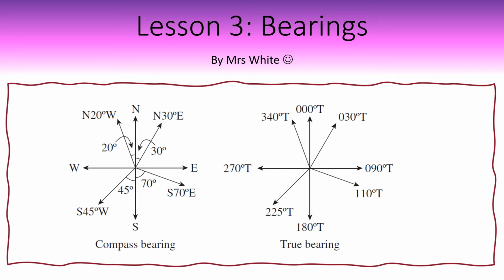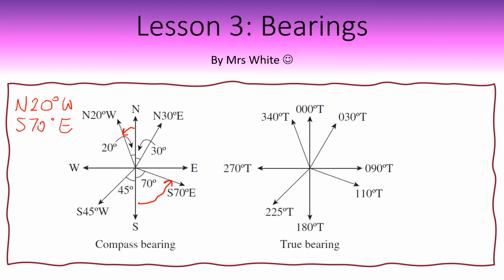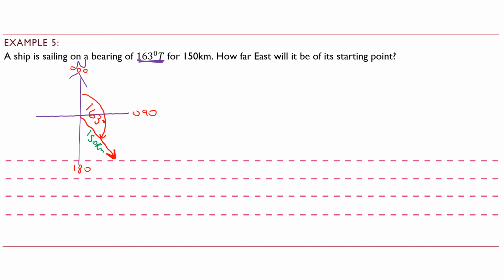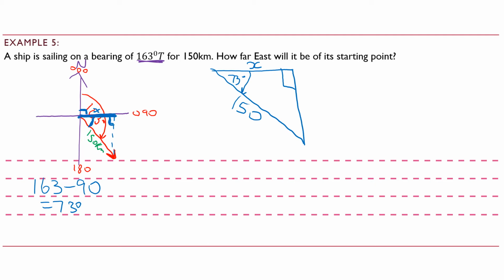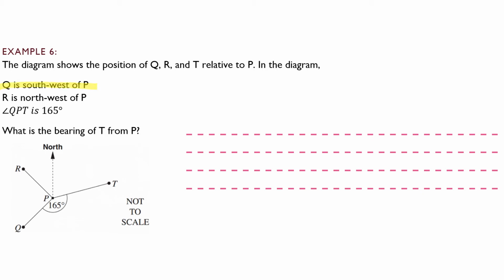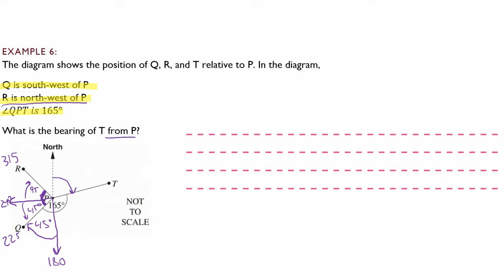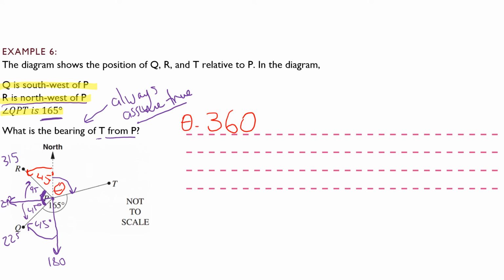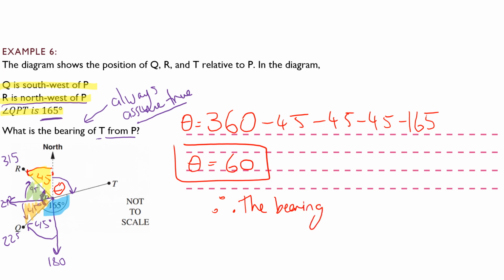Trigonometry and Bearings - 3 figure bearings and compass bearings